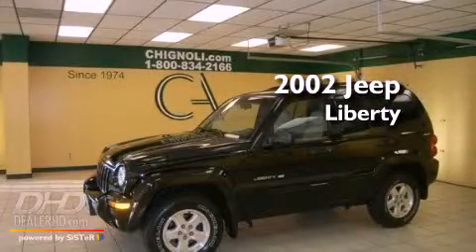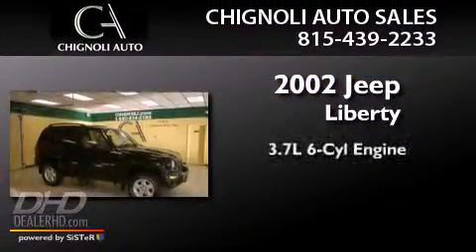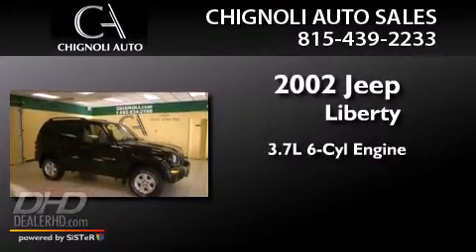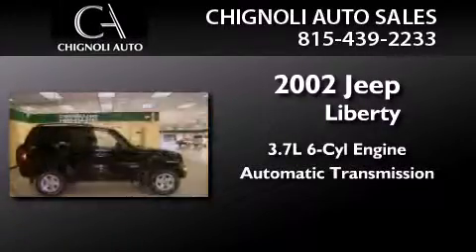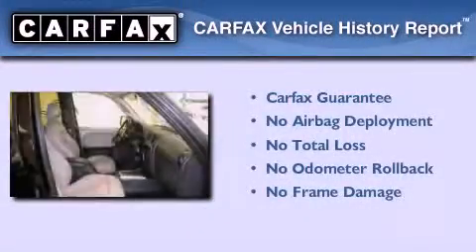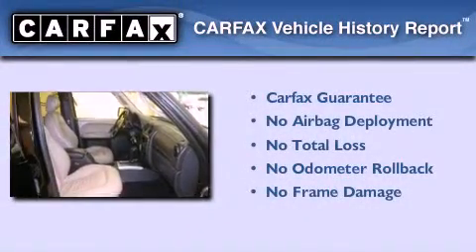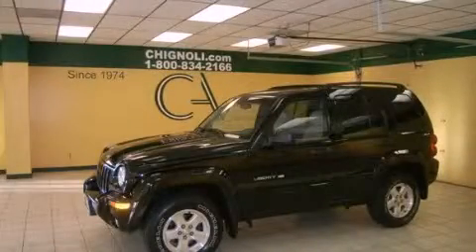2002 Jeep Liberty Joliet IL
Year : 2002
 Make : Jeep
 Model : Liberty
 Engine : 3.7L
 Trans . : Automatic
 Exterior : Black
 Miles : 91,165
 Interior : Lt Taupe/Dk Slate Gray